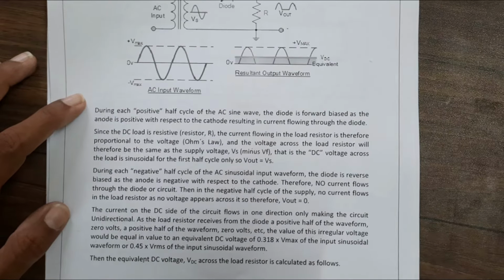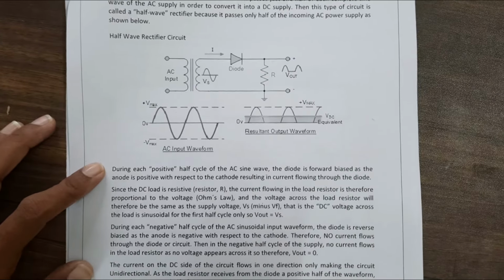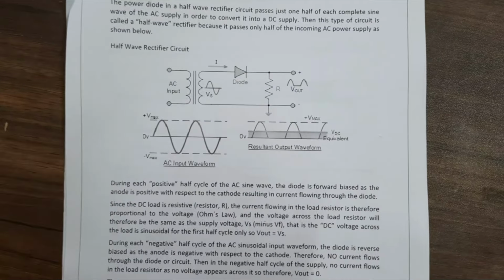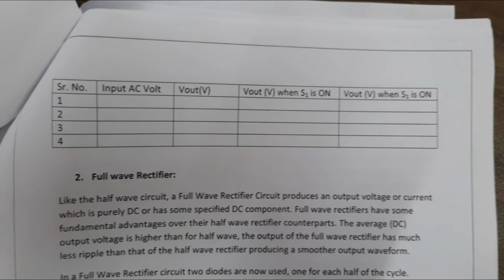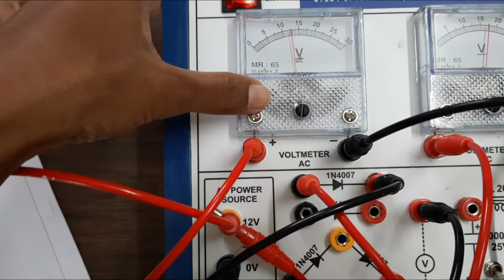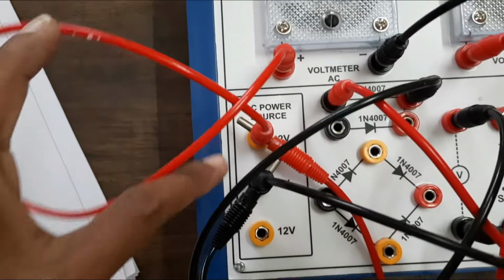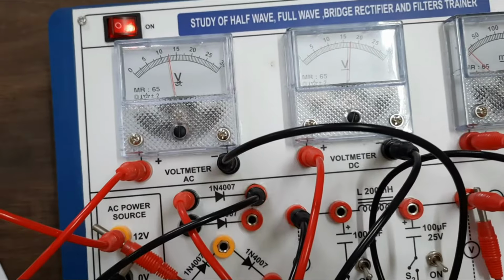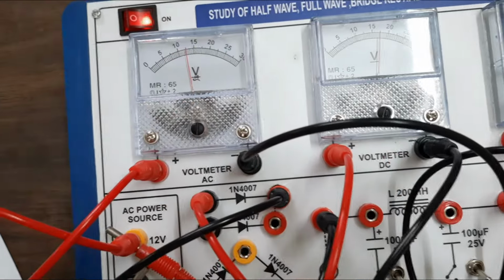Half wave rectifier experiment